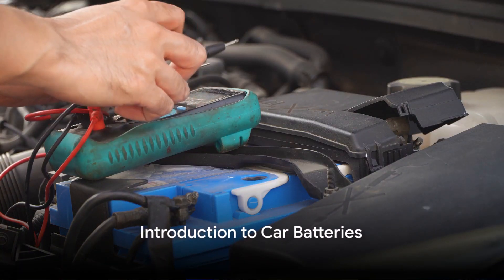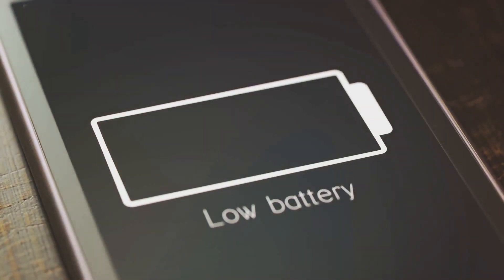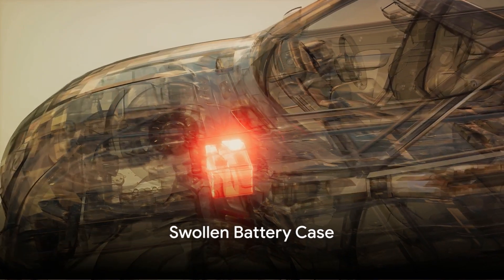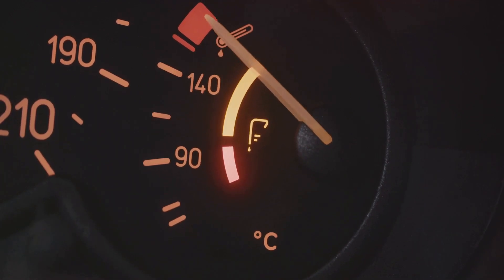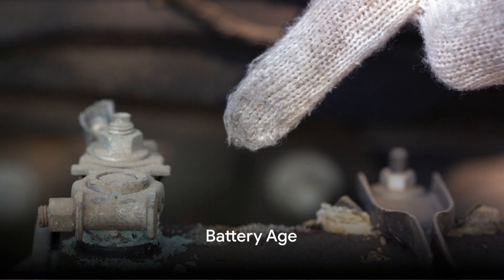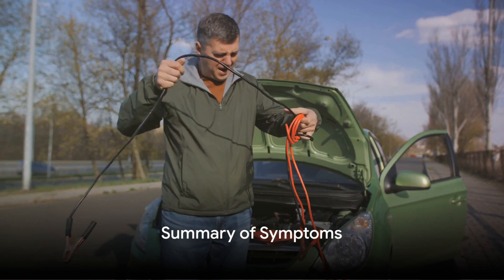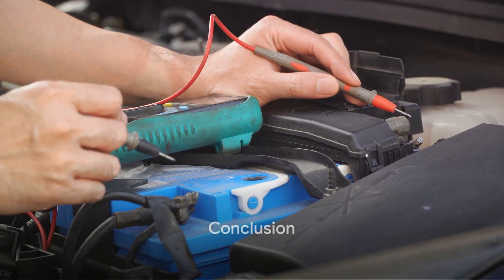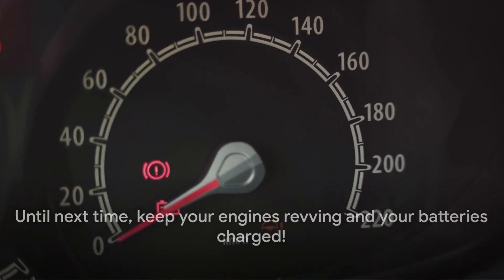Top 5 Symptoms of a Weak Car Battery#electriigeaer.com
Welcome to Electriicgear, your go-to destination for all things electric vehicles! Our channel is dedicated to providing you with the latest and greatest information on electric cars, bikes, and other electric transportation. With our expert insights and comprehensive reviews, you'll be able to make informed decisions about going electric.